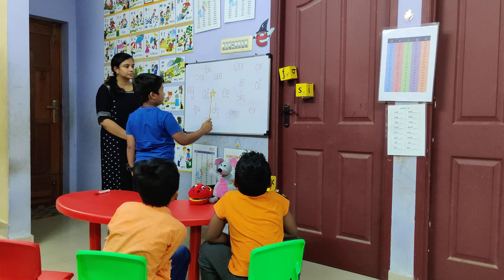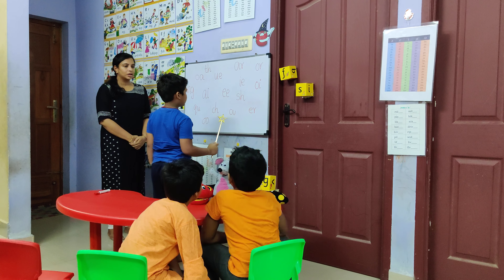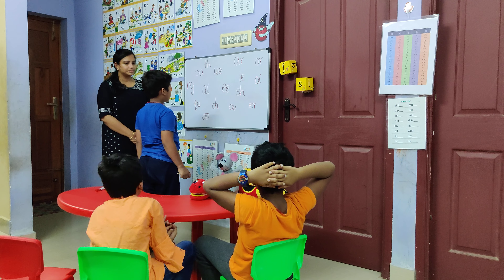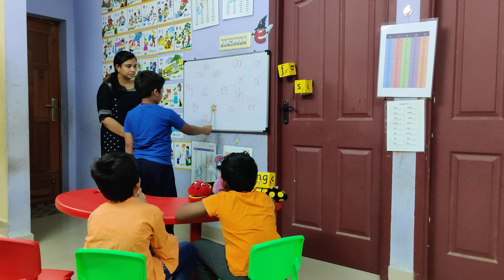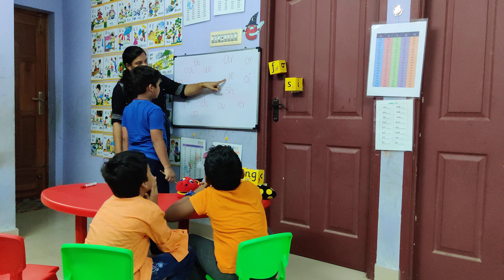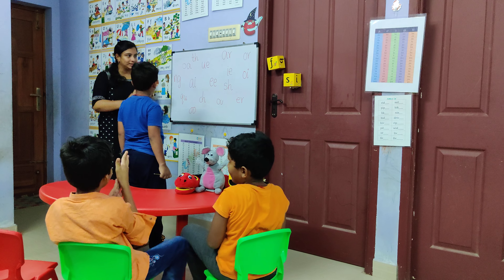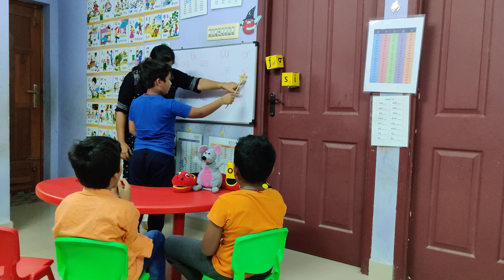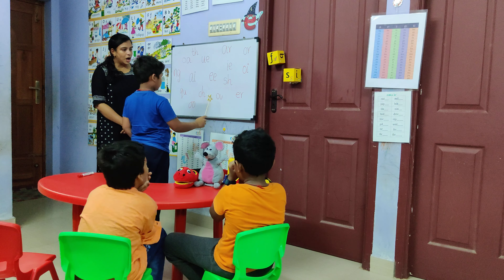Tap the Digraph letter sounds